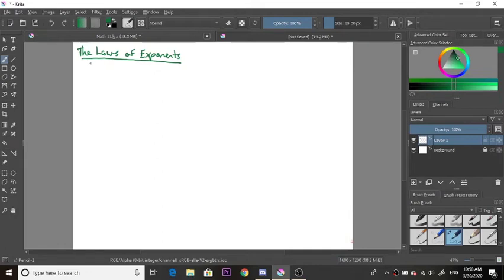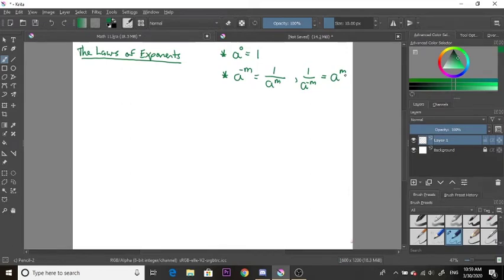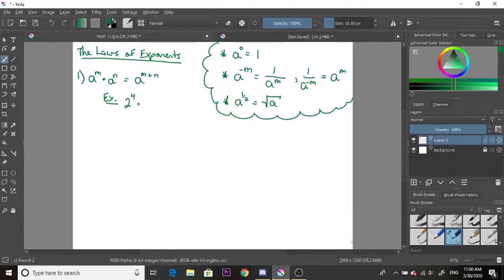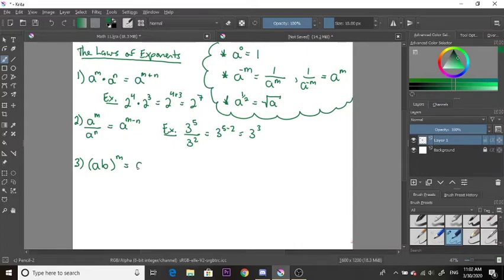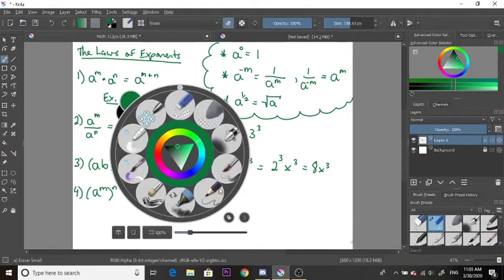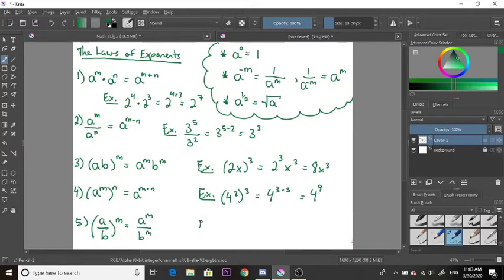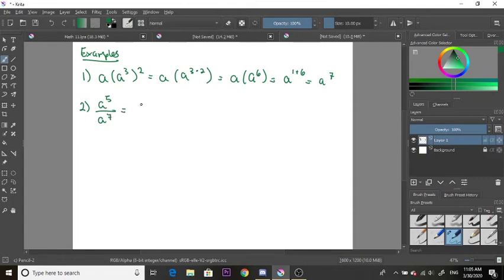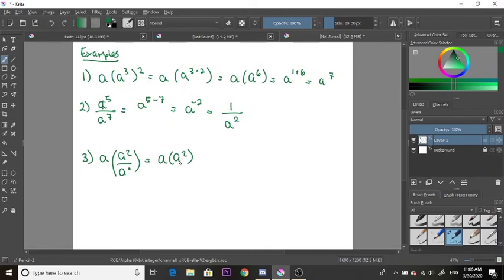The Laws of Exponents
How to use and interpret the laws of exponents.